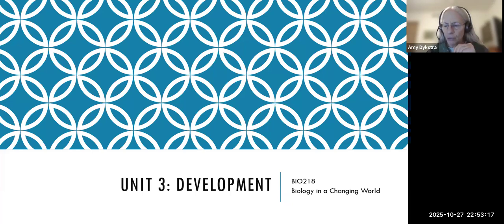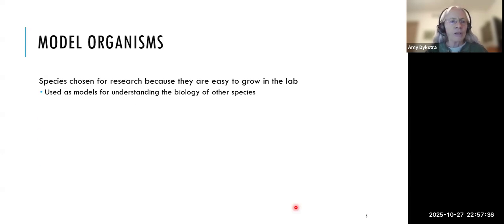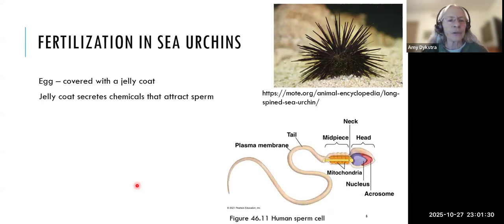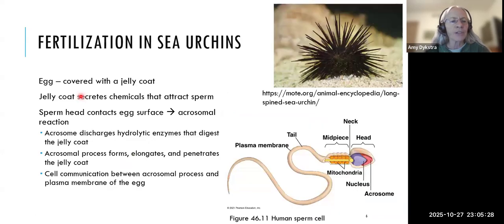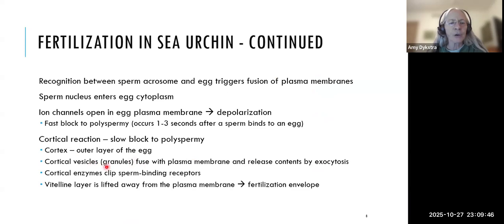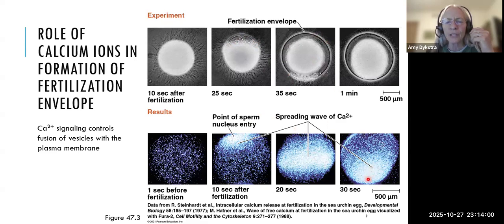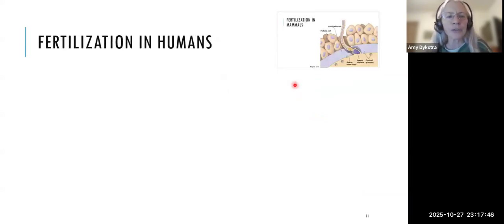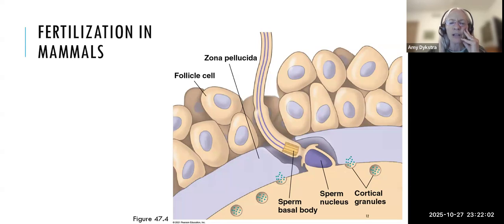Unit 3C Lecture: Concept 47.1 - Fertilization